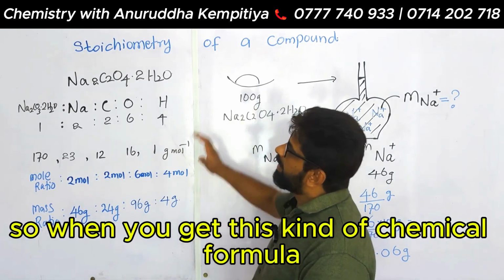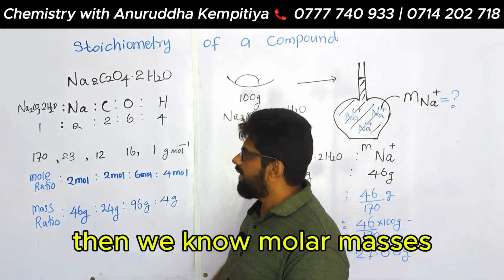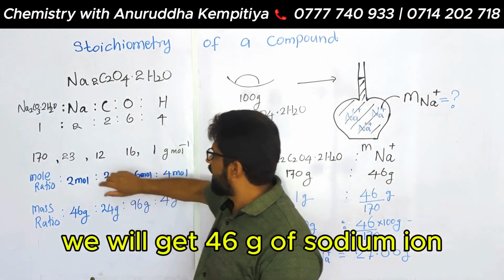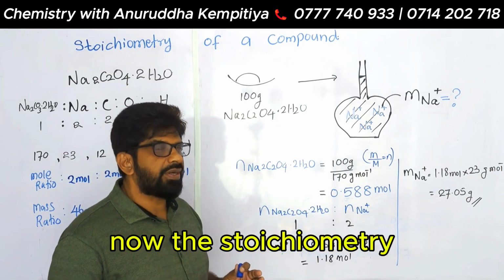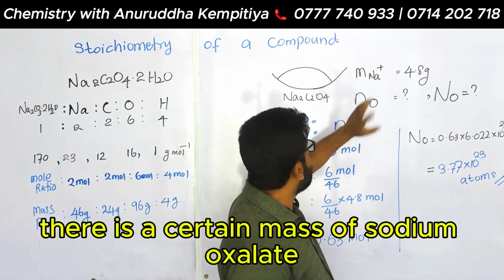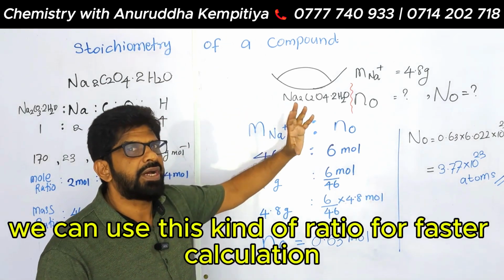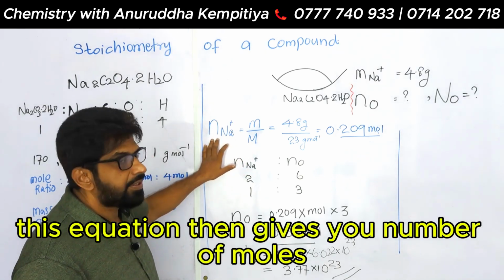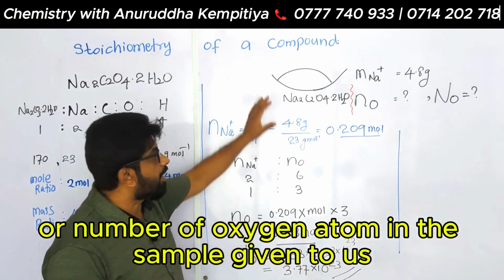Chemical Calculations | Episode 07 | Advanced Level Chemistry | English Medium | Anuruddha Kempitiya